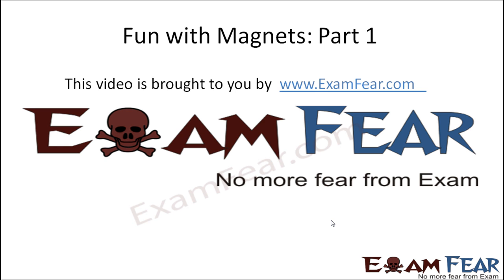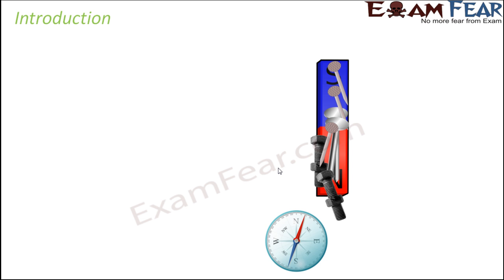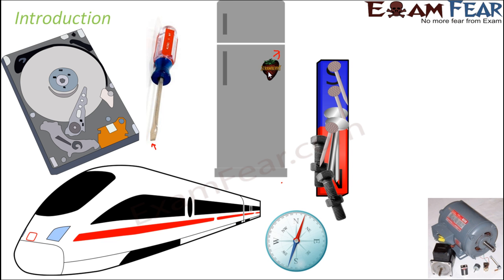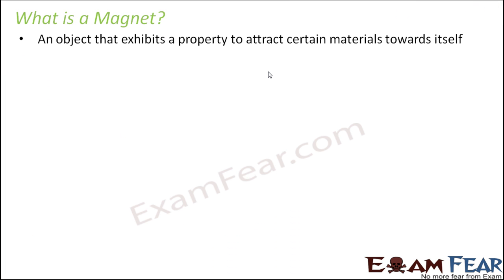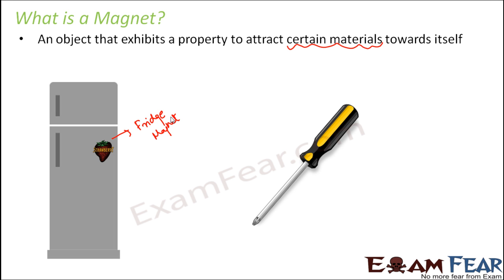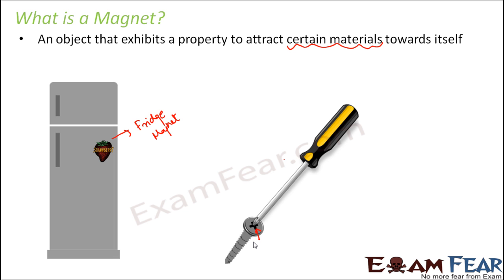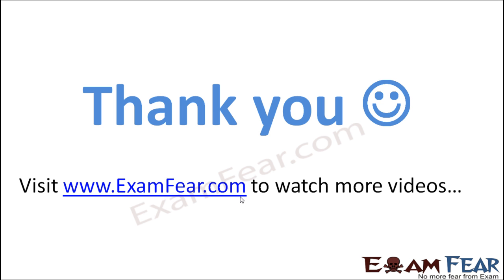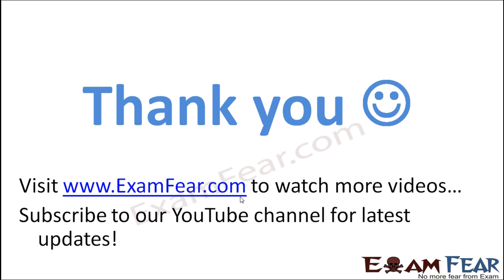Physics Fun with Magnets Part 1 (Magnet) Class 6 VI